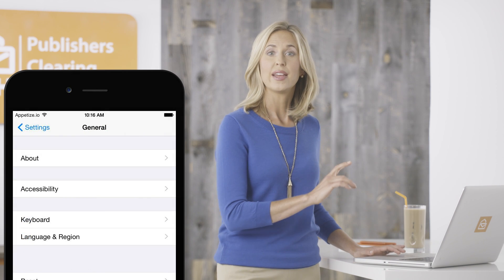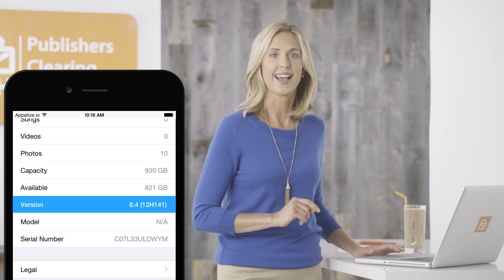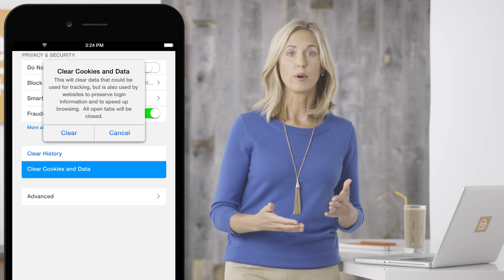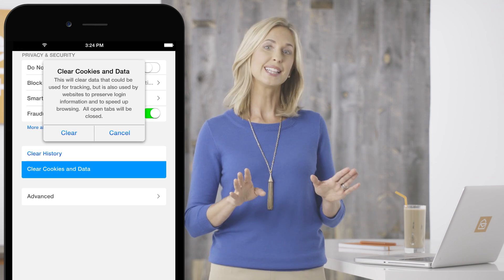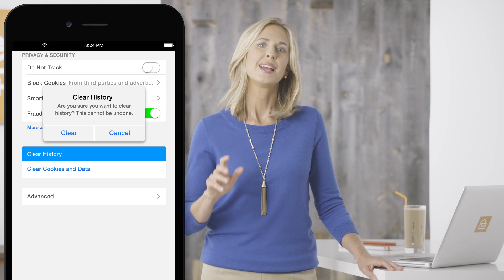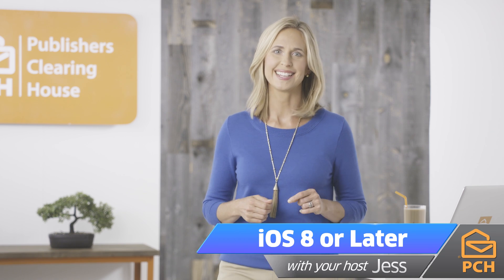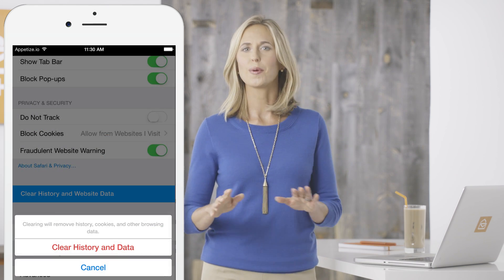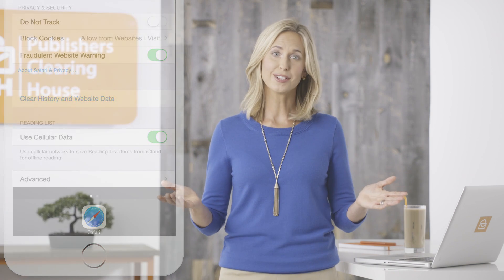Clear Your Cookies & Cache - Apple Device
Learn how you can clear your cookies and cache on your Apple device. Clearing your data is important to receive new and updated content from websites you visit most. If you need additional information, feel free to visit the relative FAQ for more help